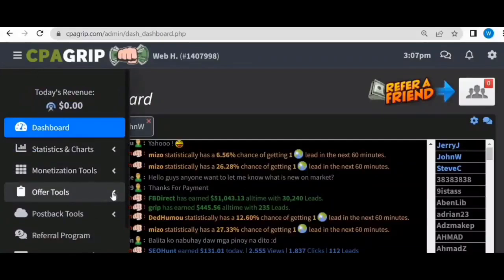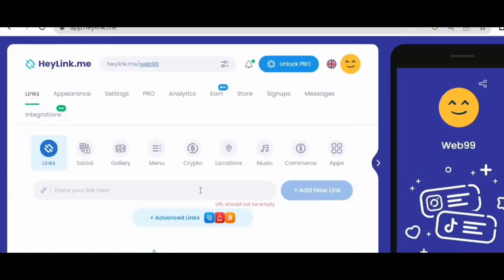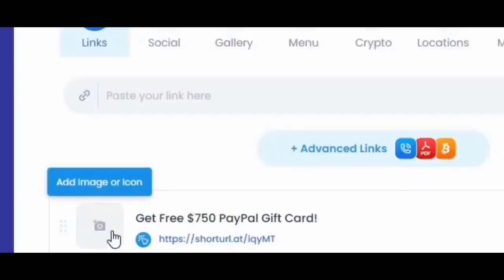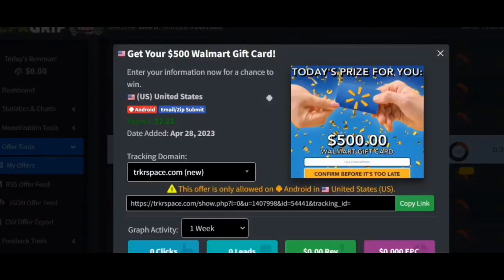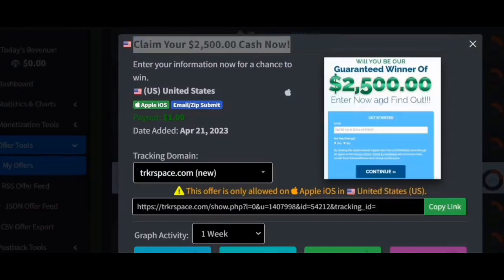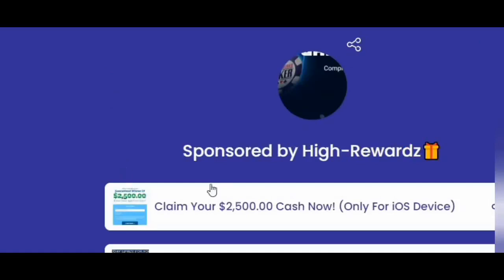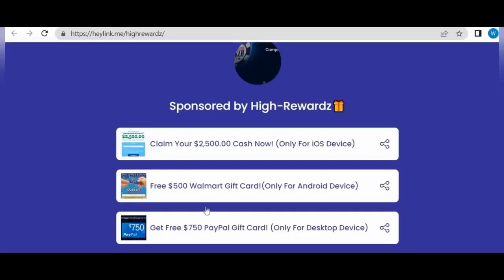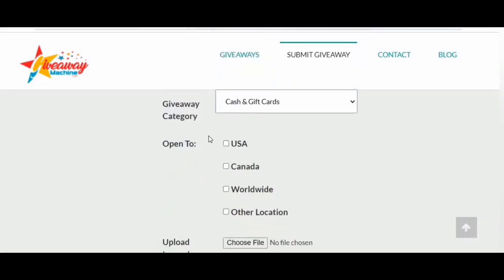$100/Day: How to make money on cpagrip in 2025 | How to earn money on cpa grip in 2025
How to make money on cpagrip in 202 | How to earn money on cpa grip in 2025

Music Credit/Attribution:
Free Background Music used in this  Youtube Video is from Creatormix.com
Song: Redline